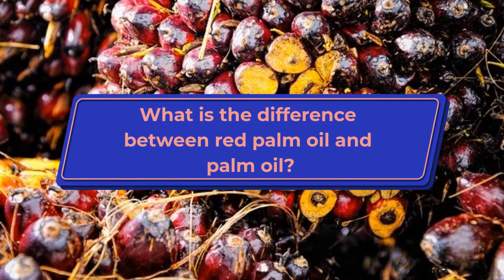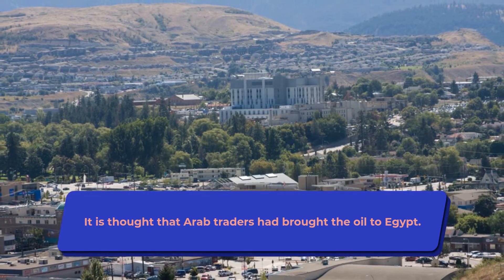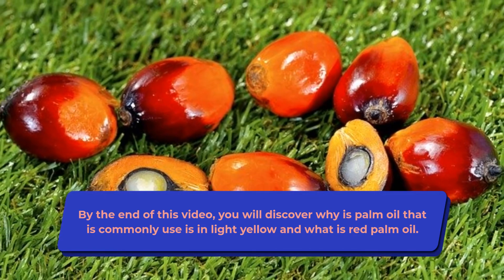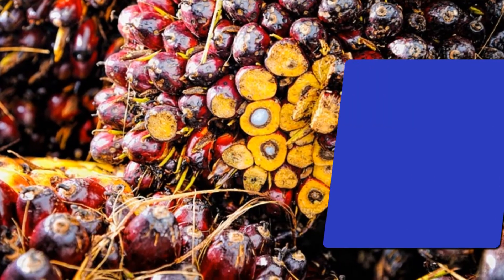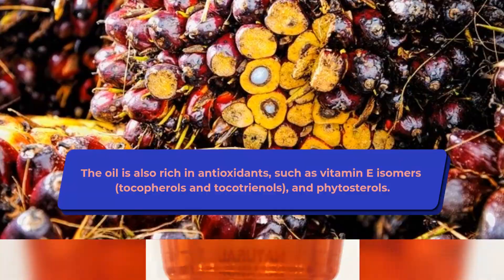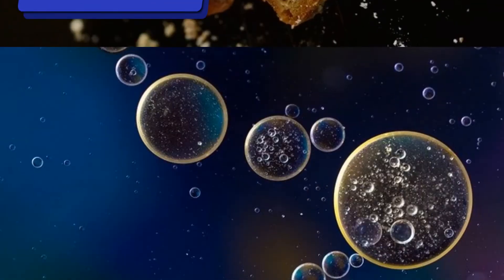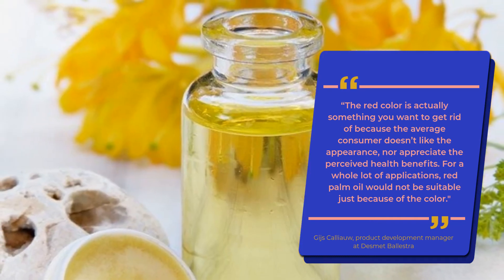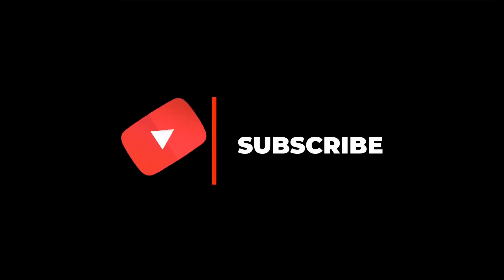Red palm oil vs palm oil - Is palm oil red or yellow in colour?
Have you ever wondered palm oil is red or yellow? What does palm oil look like? What is the colour of palm oil?

Do you know the difference between red palm oil and palm oil?

Discover in this video what is the difference between red palm oil and the palm oil that is commonly use for baking and fried chicken that is light yellow. Palm oil is supposed to be red. The light yellow palm oil is refined, bleached and deodorised, which means that this oil has gone through a purifying process to vanish the unnecessary fatty acid and odour. Then, it has also gone through fractionation process to extract the palm olein.

Watch our previous video on the benefits of red palm oil then you can decide for yourself which type of palm oil to buy the next time you go to the supermarket.

Brilliant Health aims to share all the tips, benefits and ways to live a healthy lifestyle.

In building a healthy lifestyle, it is way beyond keeping your body healthy and eating a healthy diet because you must feel empowered as well as keeping a positive attitude in daily life. You need not worry about that, Brilliant Health is here for you!

Last but not least, click the 'LIKE" button and also leave your comment at the bottom of each video!